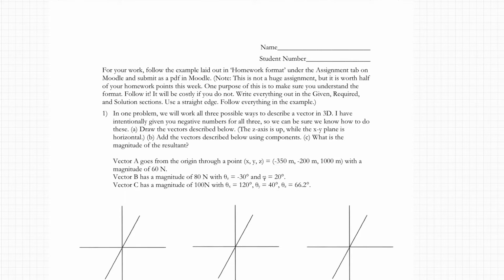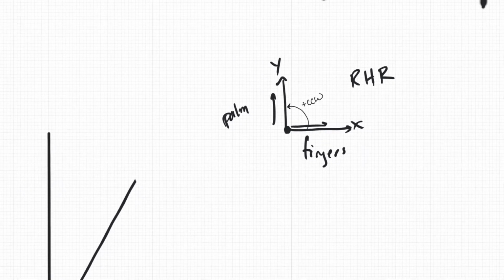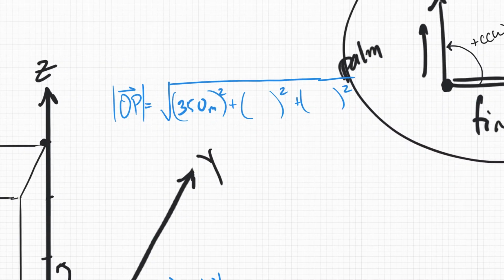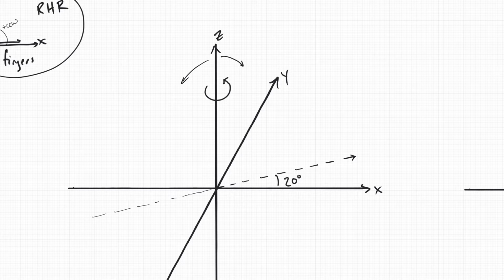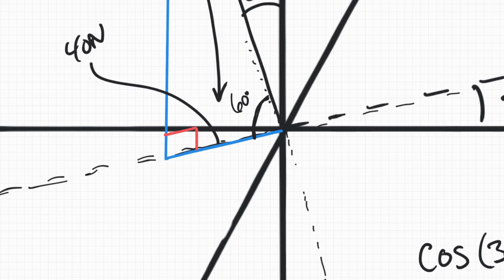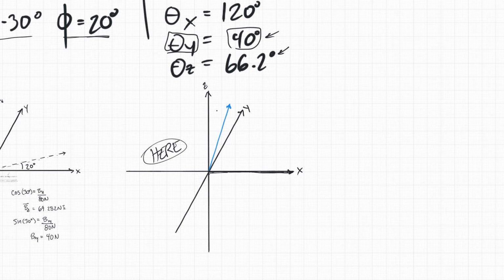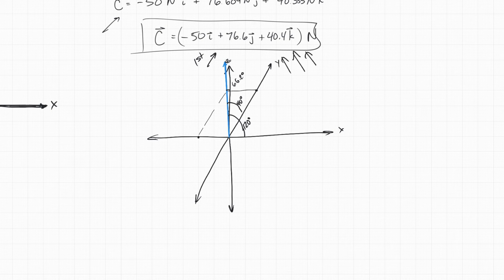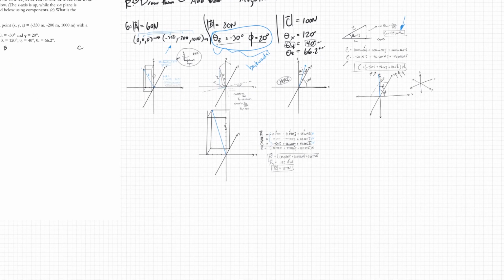HW3 2021 Spring 3D components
Error: At 25:10, I zoom into the little triangle and label Bx and By incorrectly. What I call Bx is By and what I call By is Bx. I do the trig correctly, but I applied the sine and cosine to the incorrectly labelled sides. so

The correct final B vector should be (-37.588 i -13.681 j +69.282 k) N
The correct final R vector should be (-107.07 i + 51.793 j +165.29 k) N with a magnitude of 203.64 N.

My apologies.